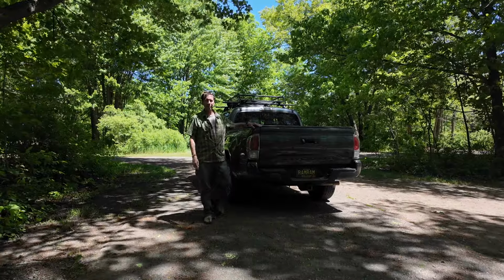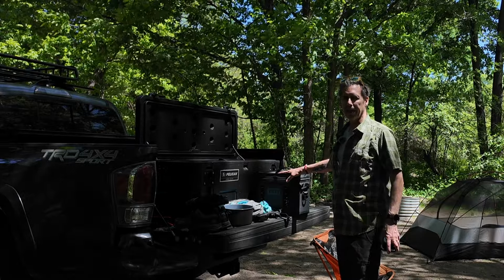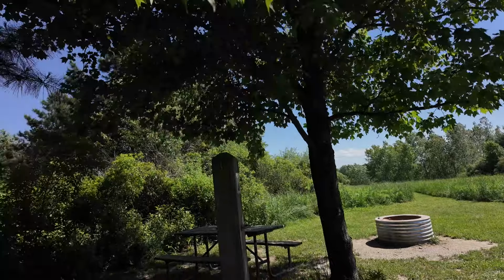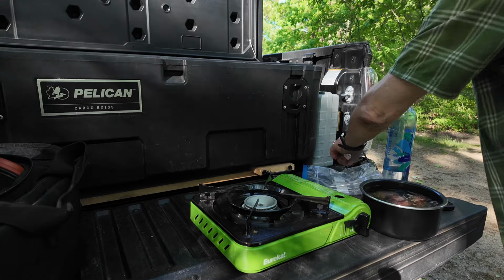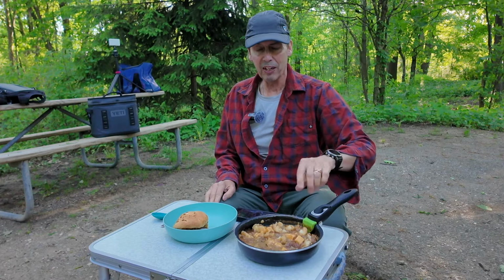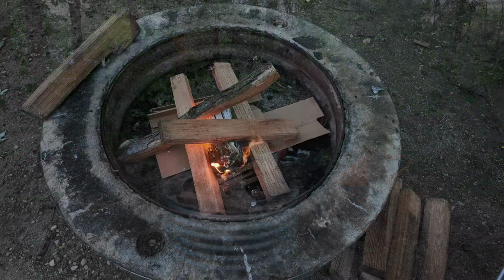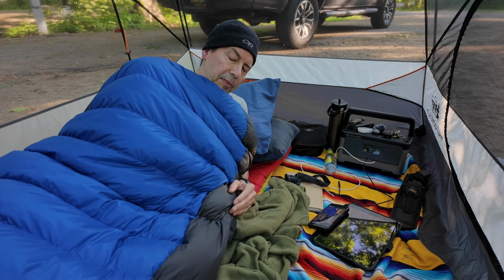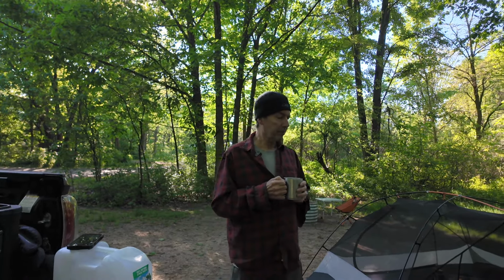Camping at Sleepy Hollow State Park Michigan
This is my first ever attempt at doing a camping video. sorry if it's not that great. This an experimental endeavor. The camp site was pretty nice and fairly quiet. It was an absolutely perfect couple of days!

Please check it out and let me know what you think.